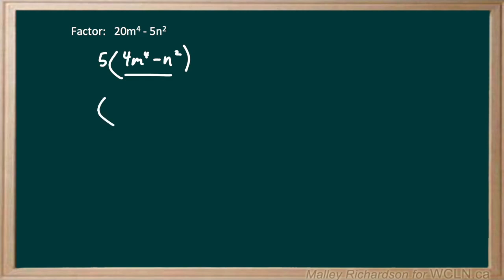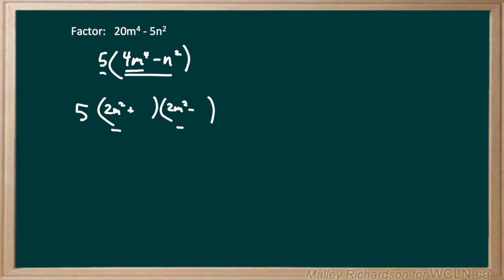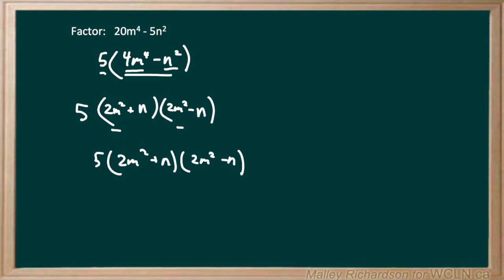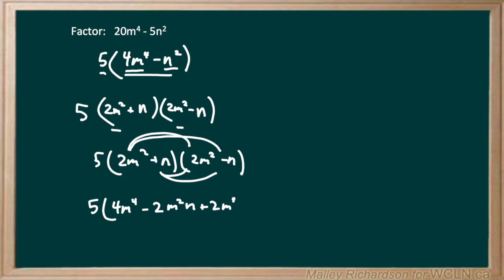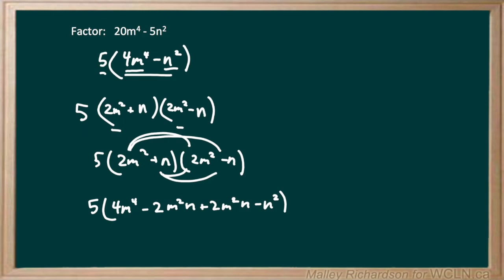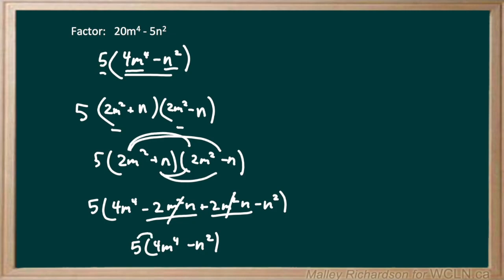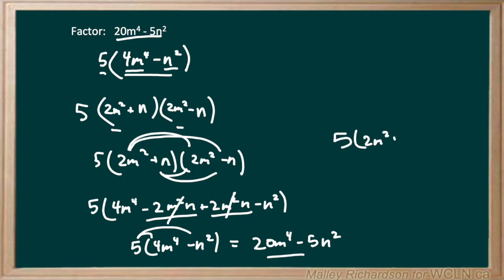FAC3 practice2 example1